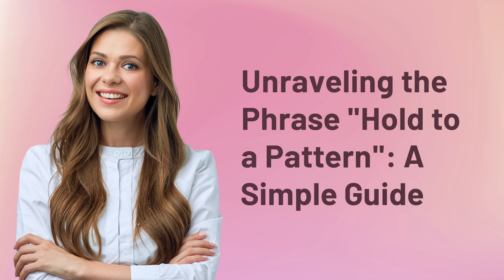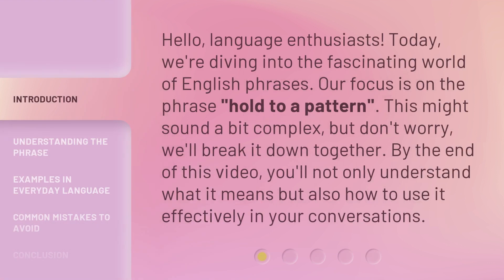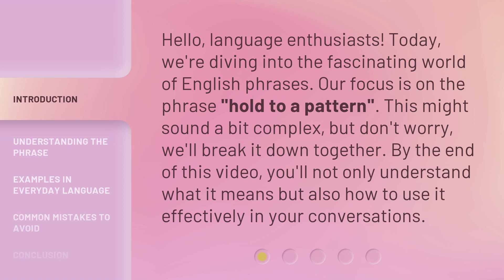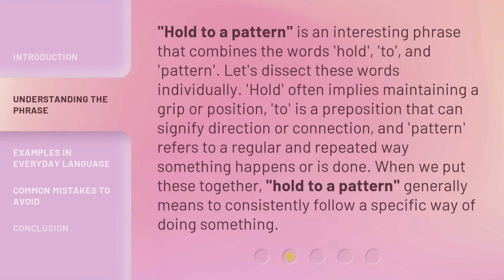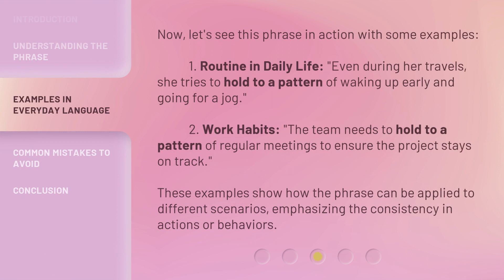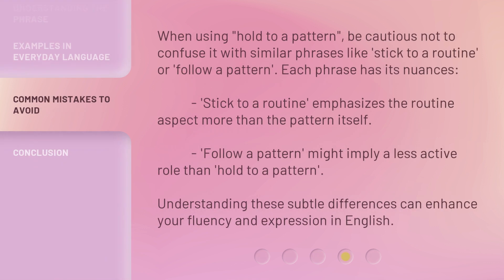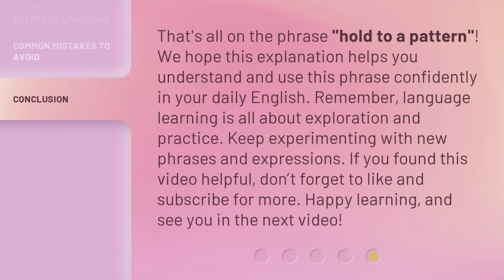Unraveling the Phrase "Hold to a Pattern": A Simple Guide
00:00 • Introduction - Unraveling the Phrase "Hold to a Pattern": A Simple Guide
00:33 • Understanding the Phrase
01:09 • Examples in Everyday Language
01:42 • Common Mistakes to Avoid